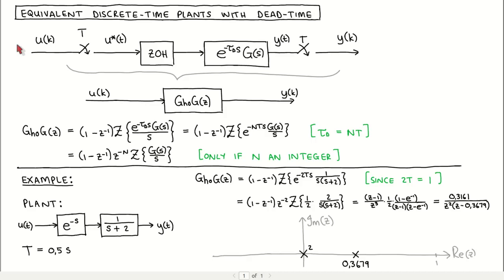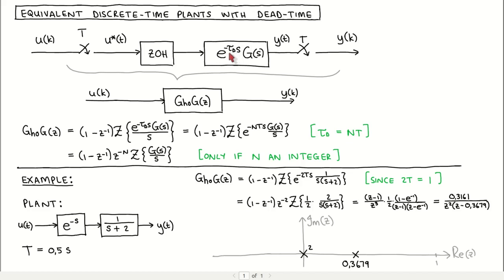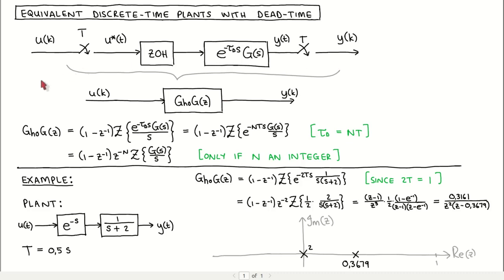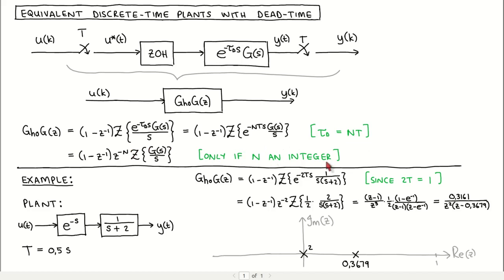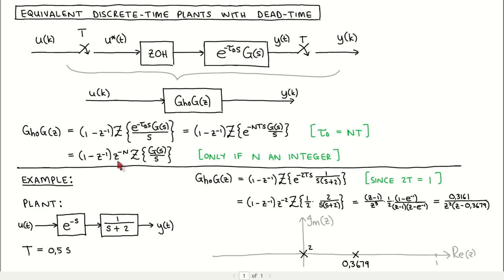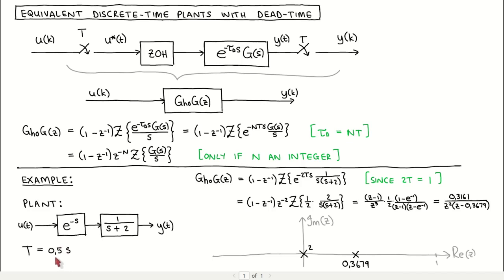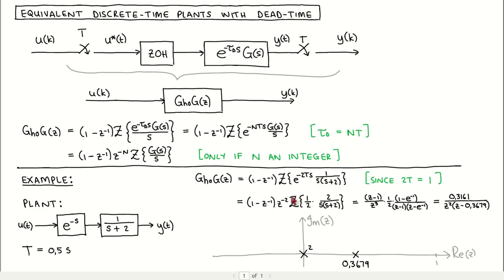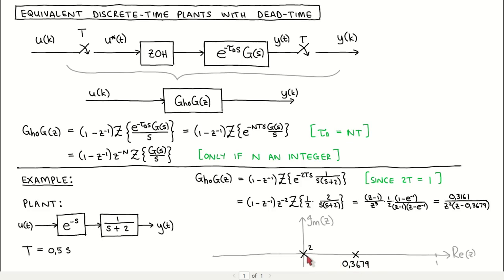Digital control 19: Equivalent discrete-time plant models with dead-time